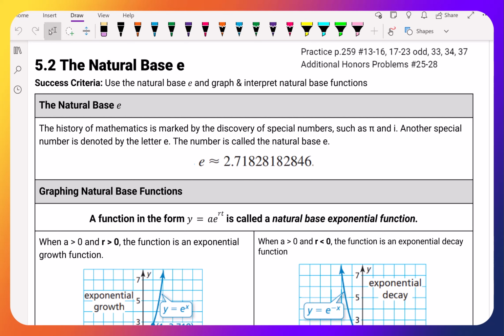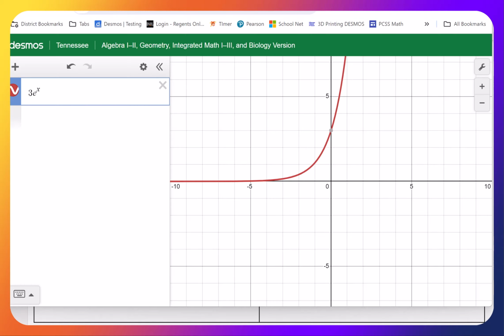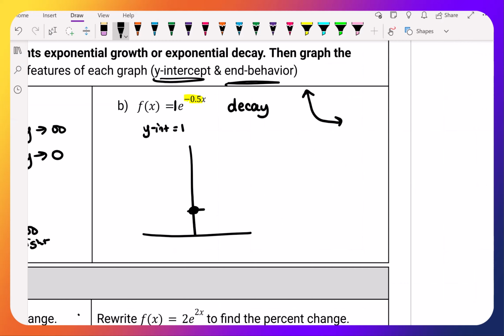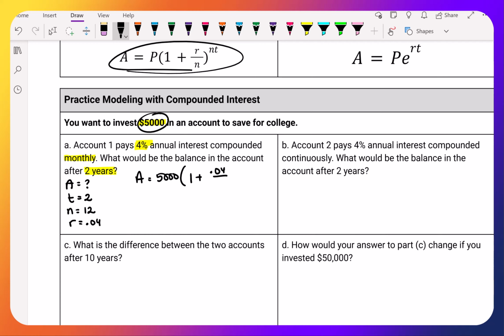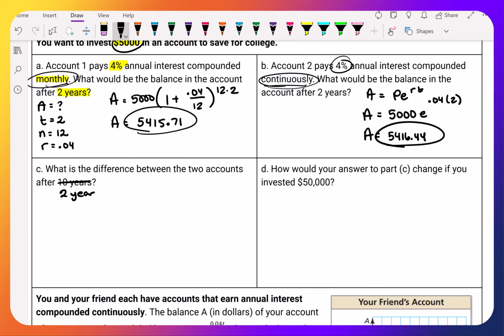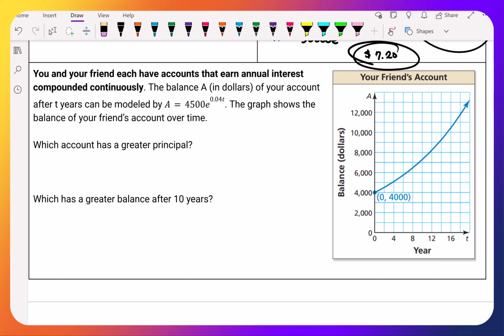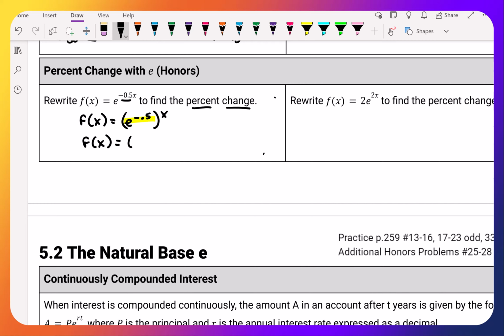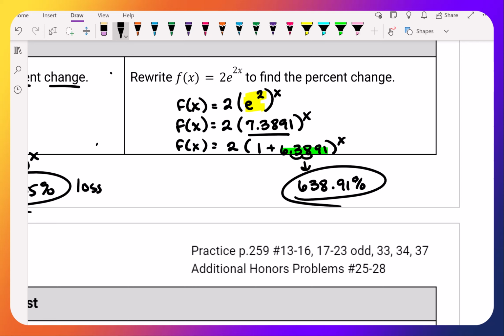5.2 The Natural Base e